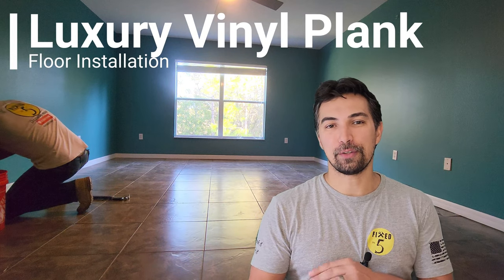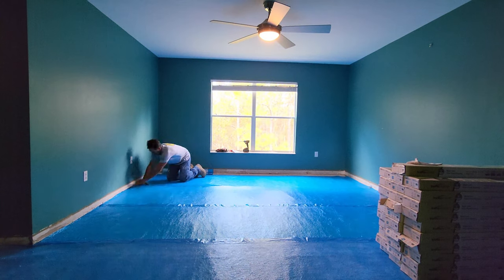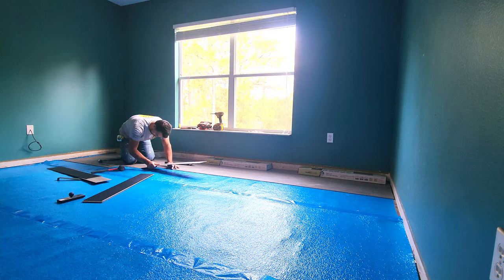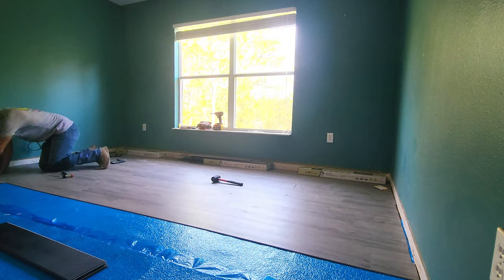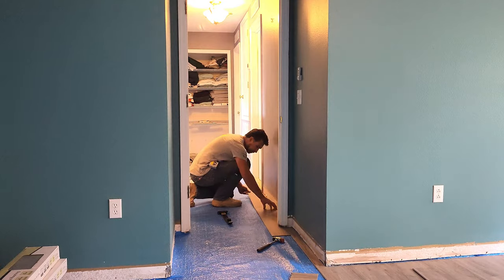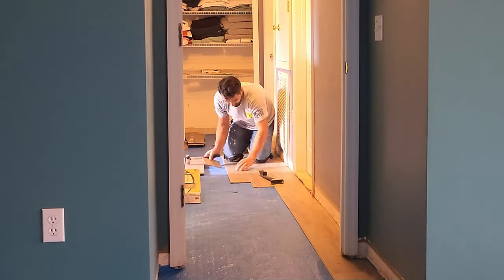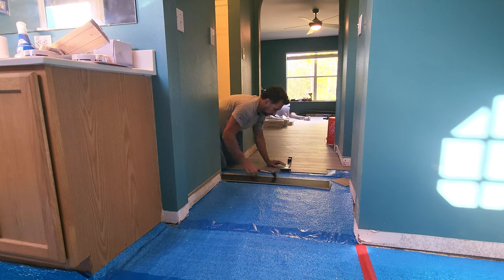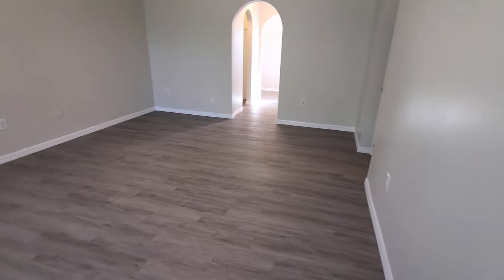From Start to Finish: Installing Luxury Vinyl Plank Flooring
Welcome to this master suite makeover journey, where I'm upgrading this bedroom and bathroom with luxurious vinyl plank flooring! Join me as I take you through each step of the process, turning this space into a haven of comfort and style.

Why do you choose luxury vinyl plank flooring? Well, not only does it capture the elegant look of hardwood, but it also boasts incredible durability and water resistance, making it the ideal choice for my high-moisture bathroom. Plus, with its easy installation and minimal upkeep, I know I'll enjoy years of beauty without the hassle.

In this video, I'll share all the details you need to know to successfully install luxury vinyl plank flooring in your own master suite. From prepping the subfloor to cutting and fitting the planks, I'll guide you through each stage with detailed instructions and insider tips.

Here's what you can expect:

Preparation: Let's kick things off by prepping the existing subfloor. I'll show you how to ensure it's clean, level, and free of any debris or imperfections. Trust me, proper preparation is key to a flawless and long-lasting installation.

Underlayment Installation: Next, I'll demonstrate how to install an underlayment for added cushioning and noise reduction. This step is crucial, especially in the bedroom, where comfort and tranquility are paramount.

Acclimation: Before laying the planks, we'll need to acclimate the flooring to the room's temperature and humidity. This will avoid any issues with expansion or contraction.

Laying the Planks: With the prep work done, it's time to start laying the luxury vinyl planks. I'll share my tips for achieving tight seams and a professional finish, including how to stagger the planks for a natural look.

Cutting and Fitting: Throughout the installation process, we'll encounter areas that require custom cuts and adjustments.

Whether you're a seasoned DIY enthusiast or embarking on your first home improvement project, This video will make installing luxury vinyl plank flooring in your master suite a breeze. Say goodbye to outdated floors and hello to a space that radiates elegance and comfort.

Are you ready to elevate your master bedroom and bathroom? Watch my tutorial now and get inspired to transform your space!

Amazon Storefront

NAACOO Laminate Floor Cutter, 13“ Vinyl Floor Cutter with Wheel, Vinyl Plank Cutter – Just 1 Step Meet Angle&Length Cutting, Flooring Tools - Cuts Vinyl Plank, Engineer Wood, LVP/T, VCT, SPC, WPC on Amazon

NAACOO Laminate Flooring Tools, Flooring Installation Kit, Tapping Block for Vinyl Plank Flooring, Knock 1-2 Times, Heavy Pull Bar, 40pc Flooring Spacers, Rubber Mallet | 4 in 1 Vinyl Flooring Tools on Amazon

Floor Gap Fixer Tool for Laminate Floor Gap Repair Include Premium Quality Heavy Duty Aluminum Suction Cup and Fiberglass Handle Rubber Mallet - Not Suitable for Floors with Uneven and Scratched Surface on Amazon

AmazonCommercial - P2DFT024-1 Over/under Knee Pads, 8.5", One Size, 1 pair, 2 Count, Black on Amazon

DEWALT FLEXVOLT 60V MAX* Table Saw, 8-1/4-Inch (DCS7485T1) on Amazon

CRAFTSMAN V20 Cordless Oscillating Multi-Tool Kit (CMCE501D1) on Amazon

RULE TAPE 1"X25'POWRLOCK on Amazon

Timecode

0:00 - Intro
0:13 - Remove baseboards
0:46 - Demo
1:43 - Cleaning the floor
1:55 - Installing the underlayment
3:09 - Measure out the rows
3:50 - What flooring tools to use when installing luxury vinyl plank
4:02 - Installing luxury vinyl plank floor in master bedroom
6:50 - Installing 2 rows of luxury vinyl plank floors in real time
12:30 - Installing luxury vinyl plank floors in a hallway
17:00 - Installing luxury vinyl plank floors in a bathroom
18:39 - Outro